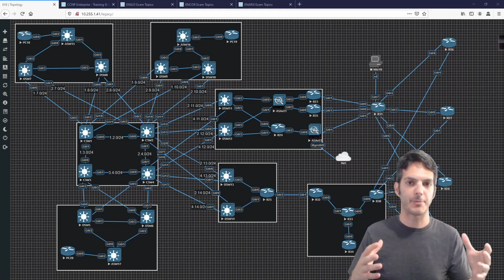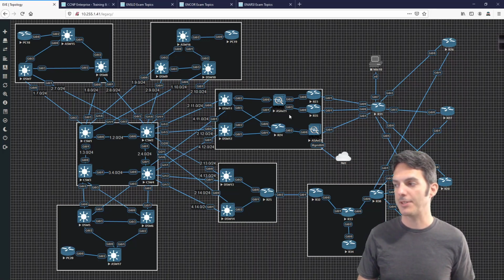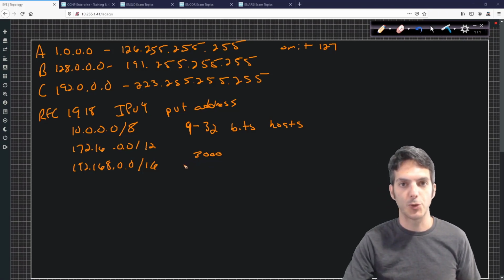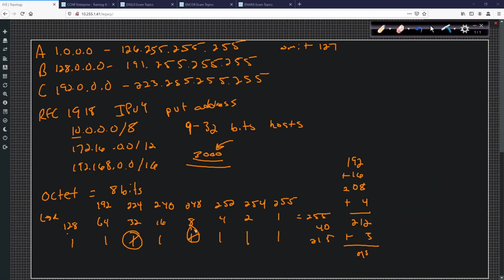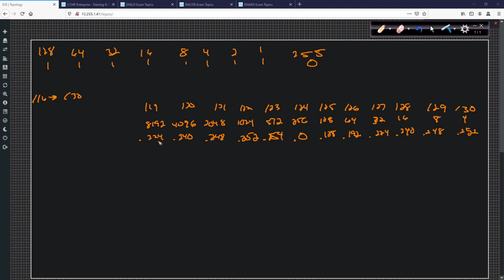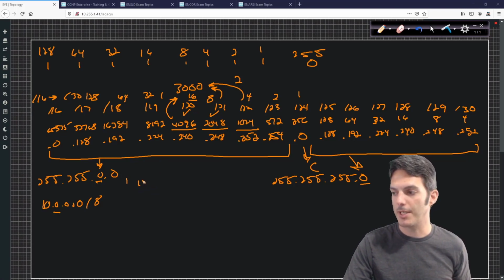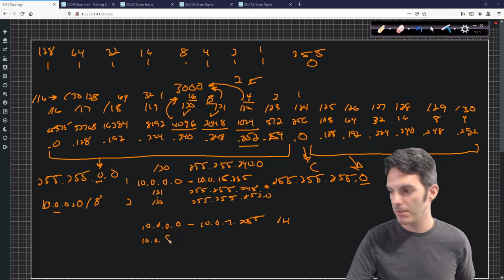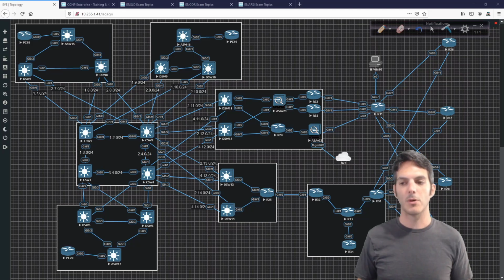Let's Talk About Networking Series - IPv4 Addressing Review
Before any networking can be done, a good plan and understanding of the needs of the business are crucial. I walk you through some IPv4 address review and detail how someone would interpret the business requirements and use that info to allocate an addressing scheme.